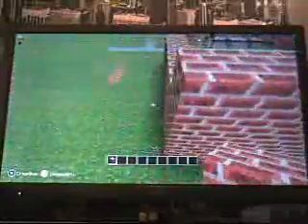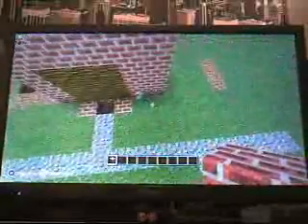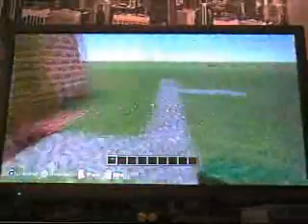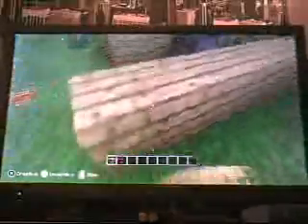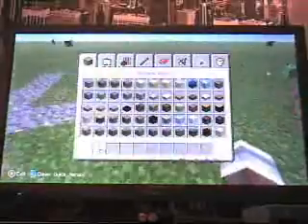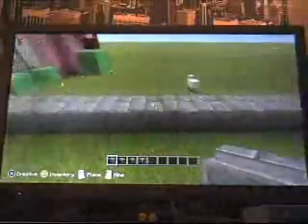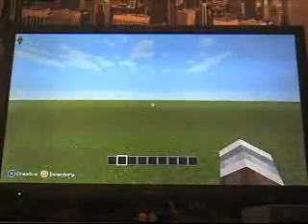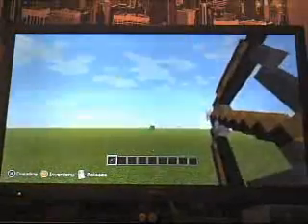Redstone Apprentice 28